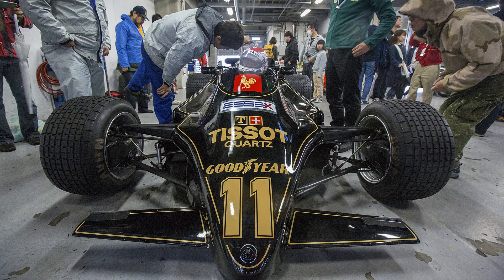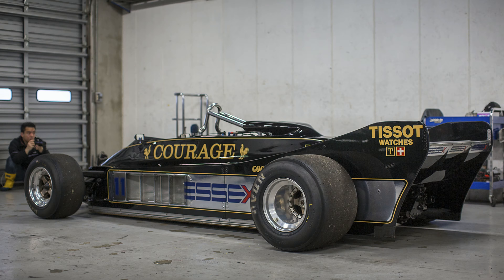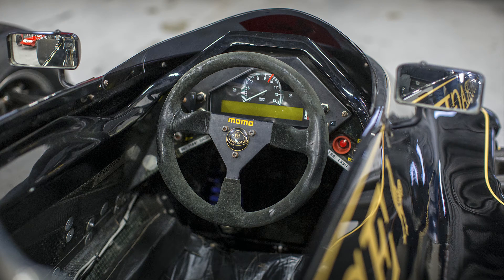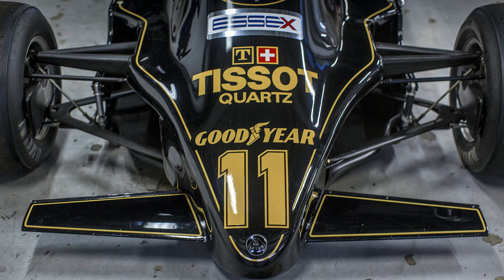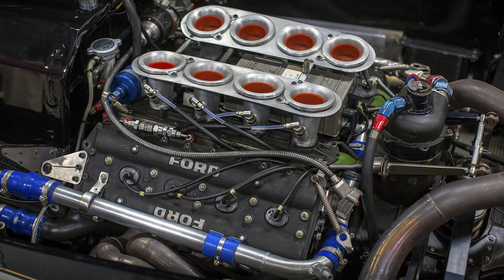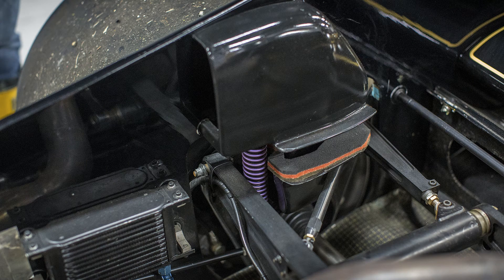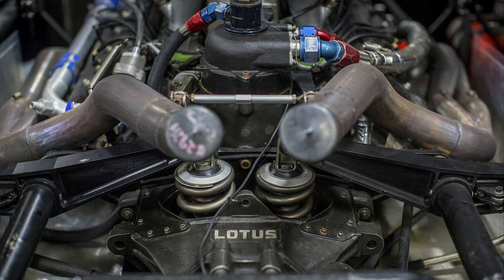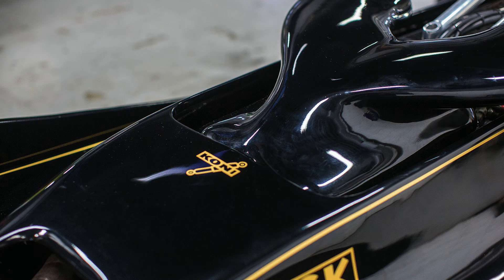1981 Lotus Type 88 Formula 1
Back when ground effect aerodynamics and downforce was becoming serious stuff in Formula 1, the FIA felt the need to jump in and start changing the regulations to help protect the drivers from the abuse that massive g-forces were introducing into the cabin during high speed cornering.

For the 1981 season, the F1’s governing body banned the movable skirts that until then were an important part of maximising ground effect, and dictated a ride height of 60mm. Some teams like Brabham got around this by devising suspension that would lower under aero load, pushing the car right onto the track to get the desired ground effect, but killing any sort of suspension travel and therefore torturing the driver with even more vibrations on top of the high g-forces. However, Colin Chapman came up with a different solution for Team Lotus, and the Type 88. As soon as other teams noticed how effective Chapman’s solution was, they complained and the FIA ended up banning the 88 immediately.

Chapman wanted to isolate the driver from vibrations and to do so devised a twin chassis system. Effectively, it’s a chassis within a chassis. The main one is where the cockpit and most of the car is laid out, suspended by the main dampers at each corner. The outside chassis however, holds and suspends the one-piece exterior carbon fiber body. It’s hinged at the front just behind the front wheels and mounted on springs at the rear, thus lowering and transferring the massive levels of downforce it generated, but all without actually lowering the car and introducing vibration into the cockpit. With the engine cover removed you can see the small purple springs it’s all mounted on.

The Type 88 was powered by a Ford DFV 3-liter V8, completing what was an impressively engineered race car.